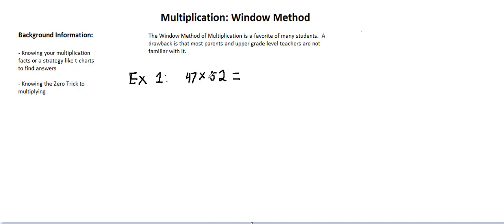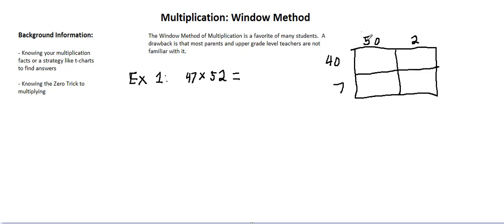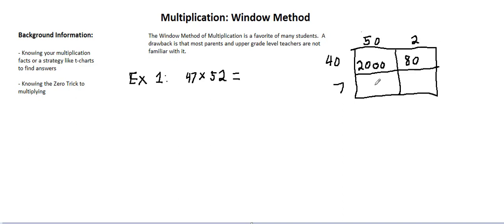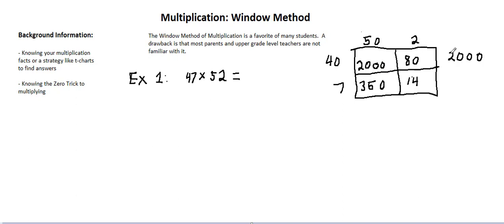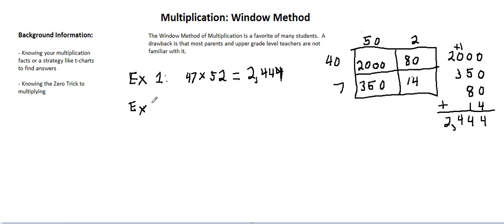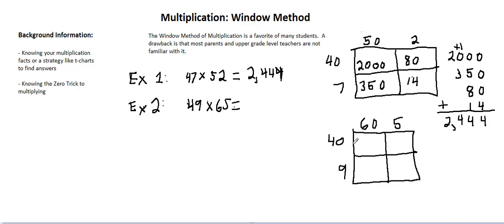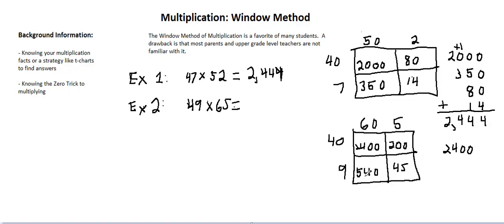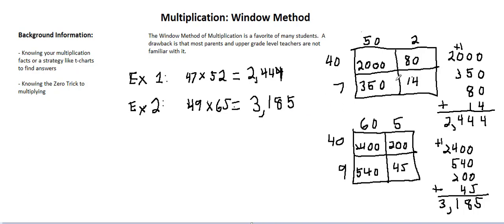Multiplication: Window Method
Learn how to perform multiplication using the window method.